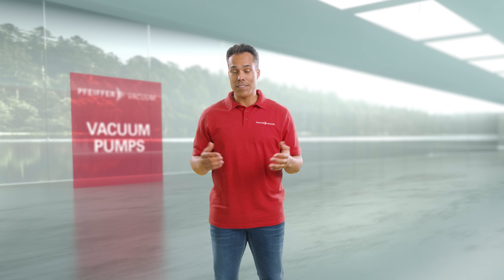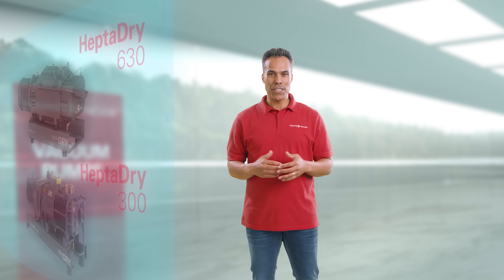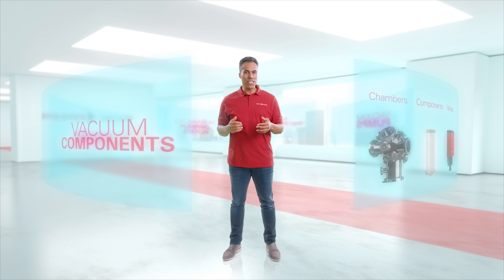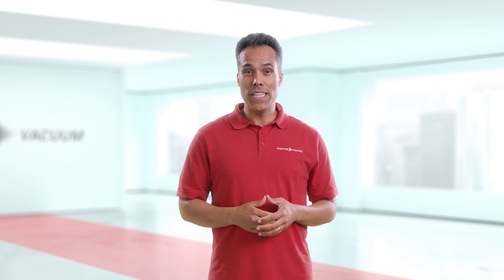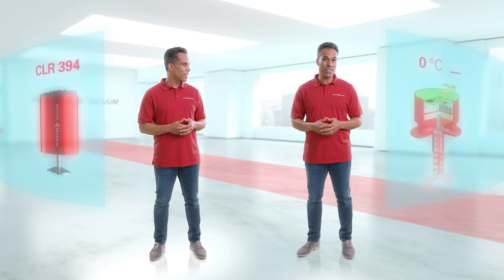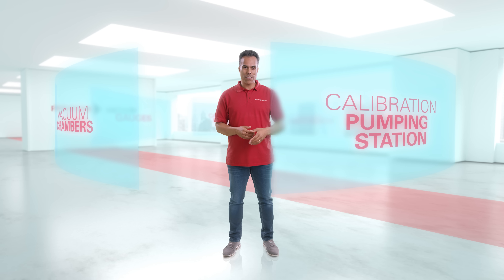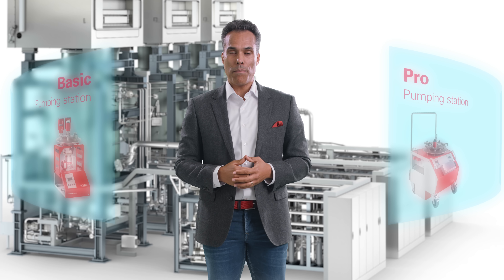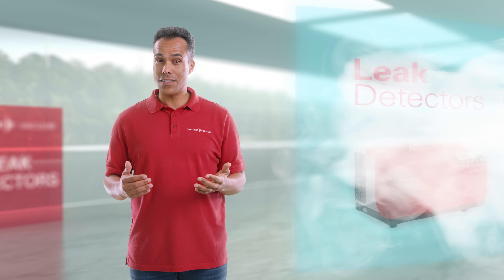Freeze drying process | by Pfeiffer Vacuum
Have you ever wondered how freeze drying works? For the food and pharmaceutical industries, this process is necessary for their full success or the durability of the product. At Pfeiffer Vacuum, we take care of complex freeze drying processes for our customers. Learn more about the different vacuum components for a sterile freeze drying process and the broad know-how Pfeiffer Vacuum offers for our customers' needs.

Chapters:
0:00 – Introduction
0:52 – specific vacuum pumps
1:39 – Components
2:08 – repeatable pressure management
2:56 – Pumping stations
3:29 – Leak detection
4:02 – Mass spectrometers
4:25 – Global Service